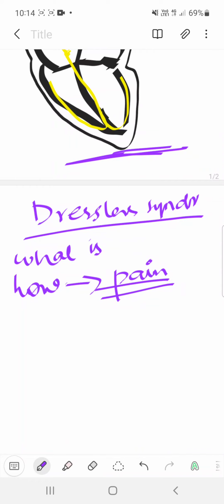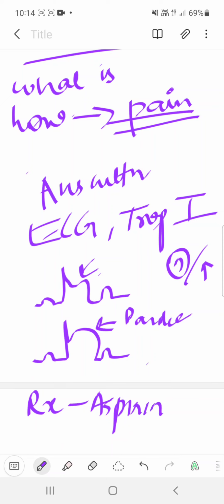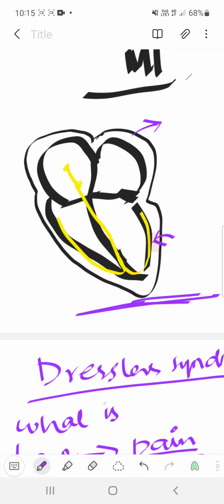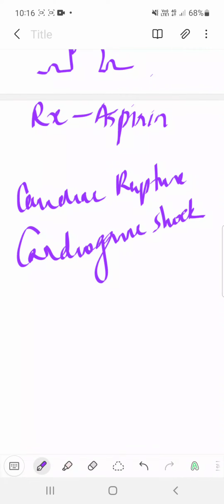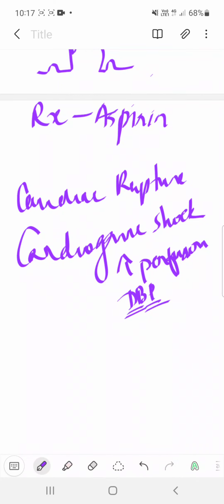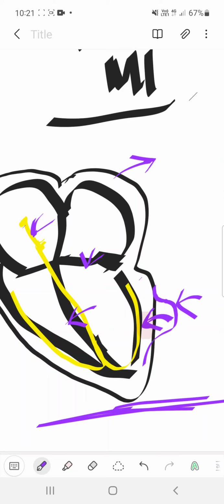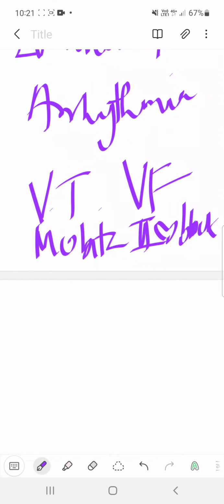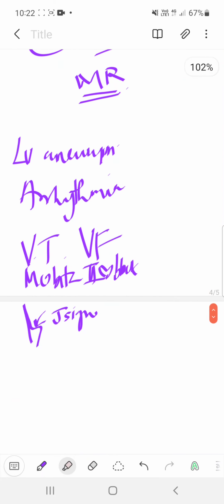complications of mi